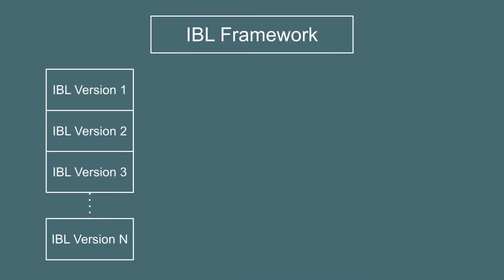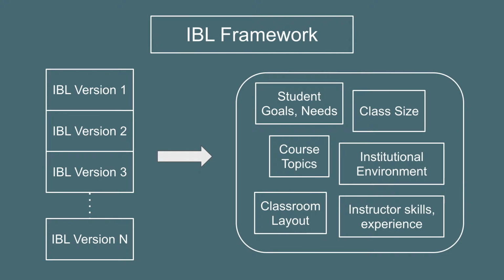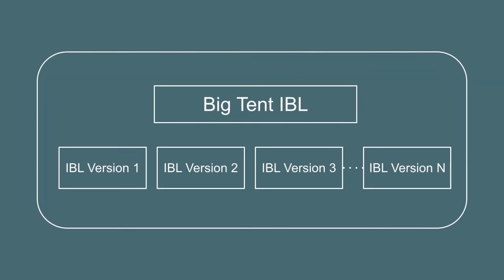AIBL Video 1 (2019 version)